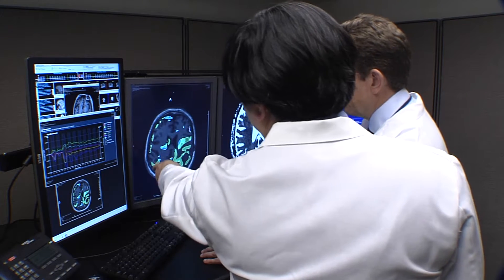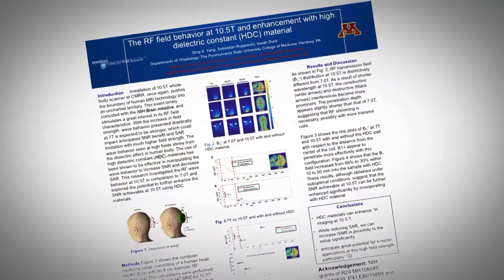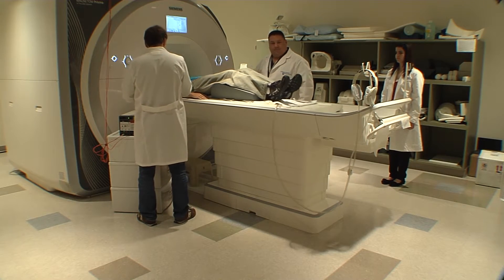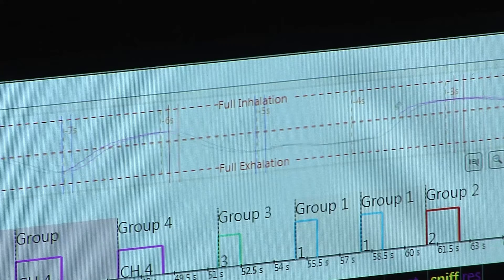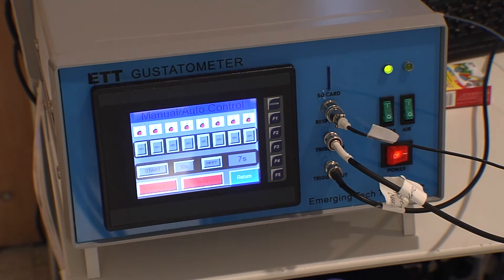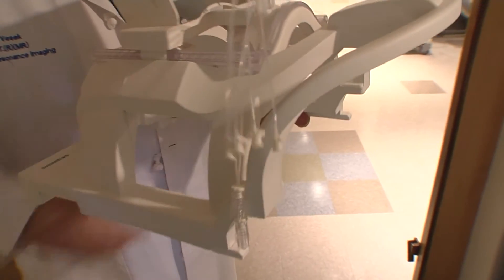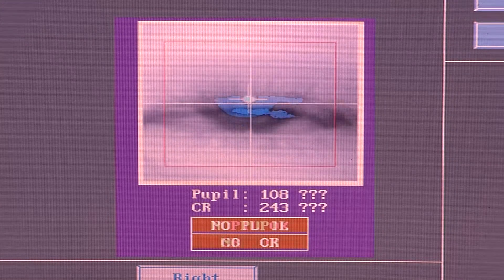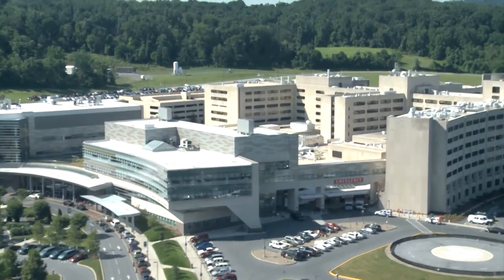Penn State University Department of Radiology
Penn State Hershey Radiology has a long history of commitment to imaging research. Historically the primary focus has been NMR/MRI research with installation of one of the first in vivo multi-nuclear NMR spectroscopy systems in 1983, and development of the Penn State Center for NMR Research in 1991. Since 1991, the Center has become one of the premier sites for ultra-high field MRI research. ISMRM TV traveled to Hershey, PA to understand more about the novel technology developed to allow olfactory fMRI studies for research surrounding neurodegenerative disease and gustatory fMRI studies for studies surrounding obesity.